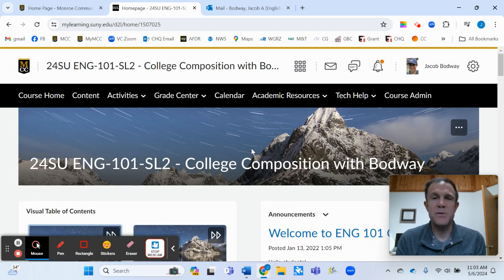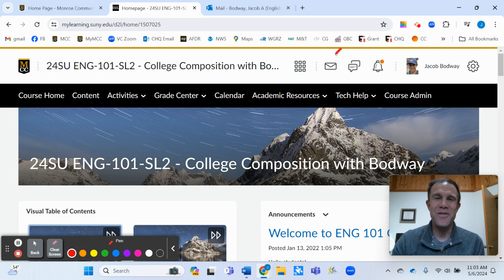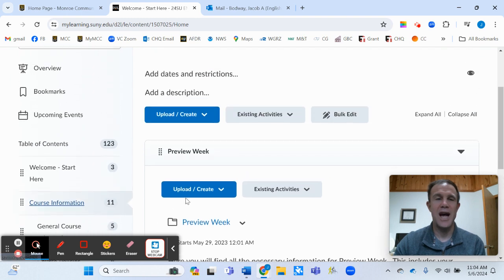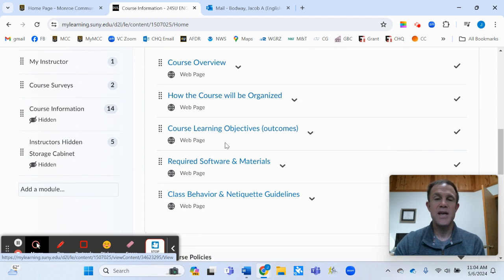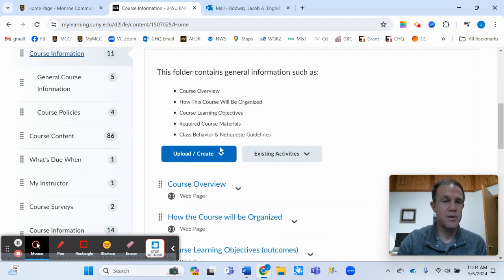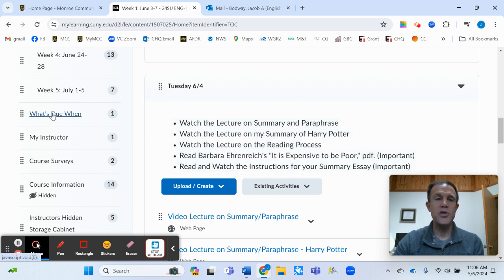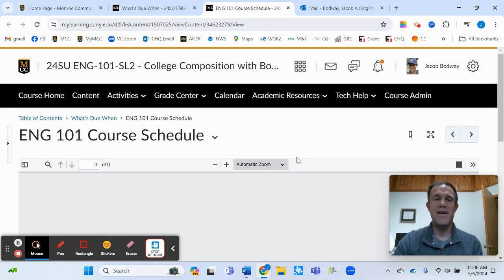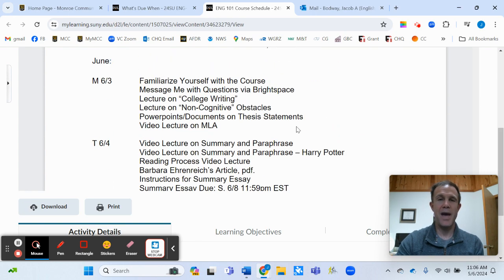Summer 2024: Course Organization Video Lecture